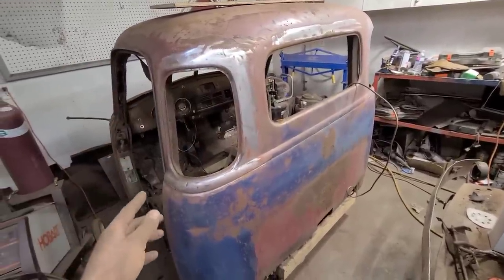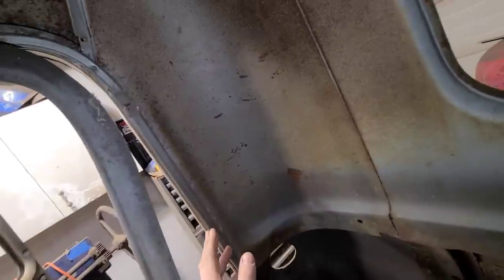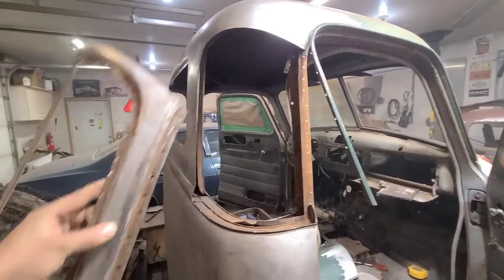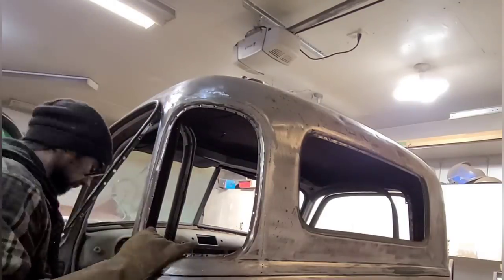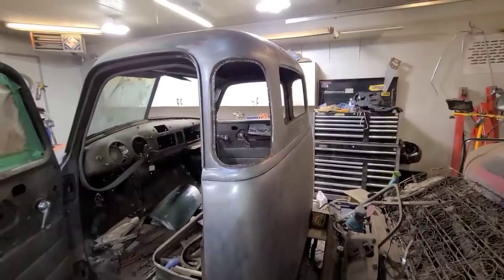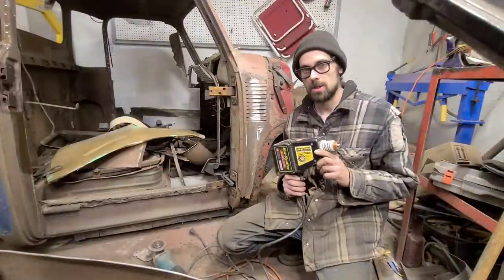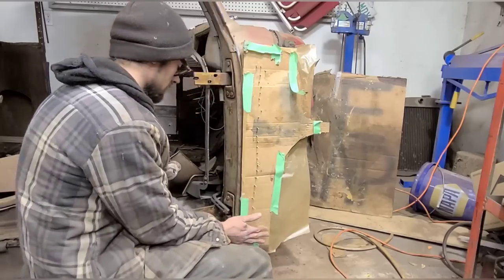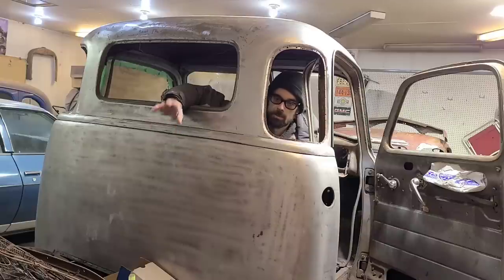How To Convert a 3 Window Cab to a 5 Window The Cheap Way. 1947-1954 Chevy or GMC Trucks. Part 1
Hello, in todays video, we will be doing the 5 window conversion on our 1953 Chevy 3 window cab. This procedure will work on all 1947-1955 first series Chevy or GMC trucks. Due to rust and dent damage, this video will be part 1 of 2 and will focus on  cutting and welding in the exterior window openings. The second video will involve welding in the inner structure and test fitting all the glass. Rather than spending money on the aftermarket kit that is available, I will be completing this swap with all oem parts. Also, due to popular demand, I will be utilizing the Unispotter to demonstrate how to metalfinish a dent using the Pennsylvania Porcupine technique.